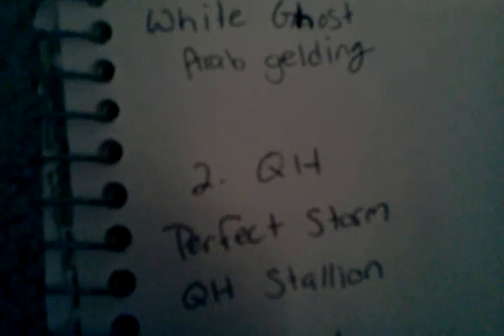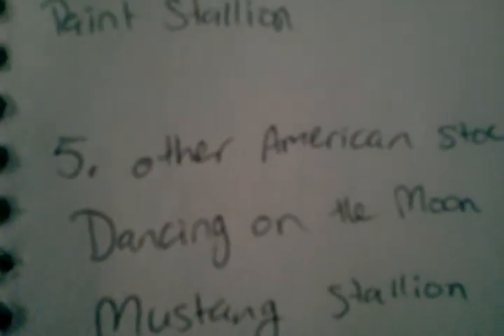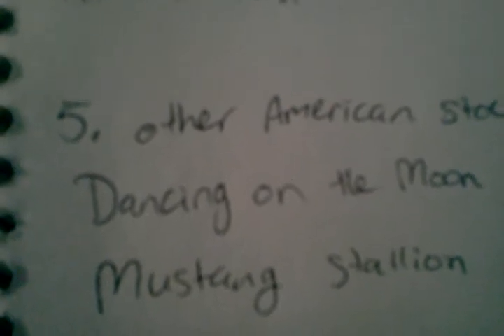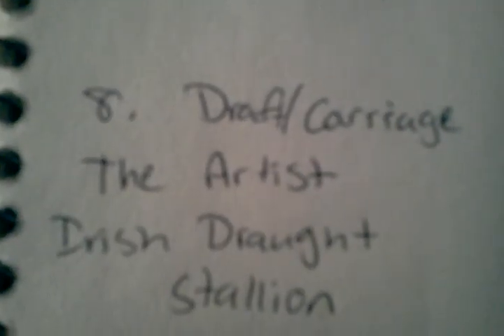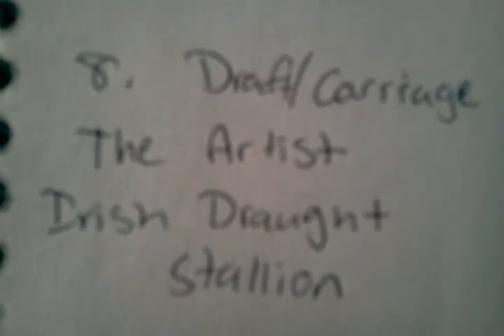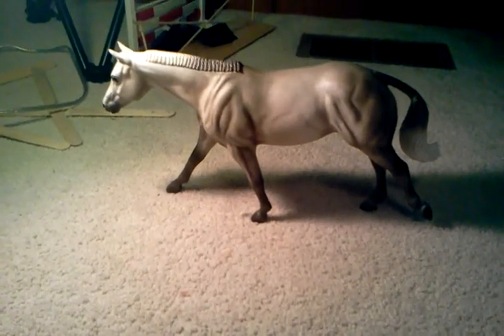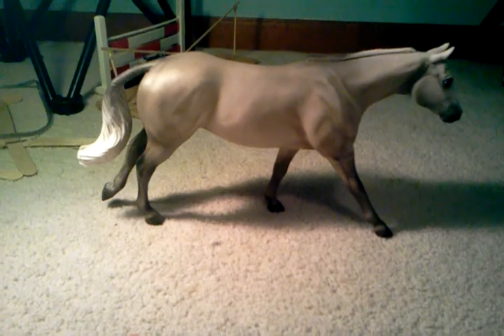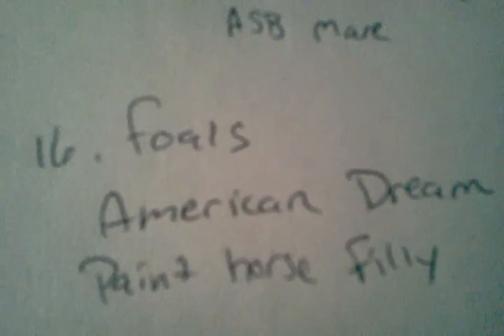Photo show entry for xHorseDreamerx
Yep hope i place thanks for hosting!!